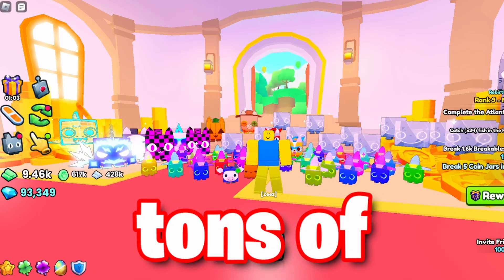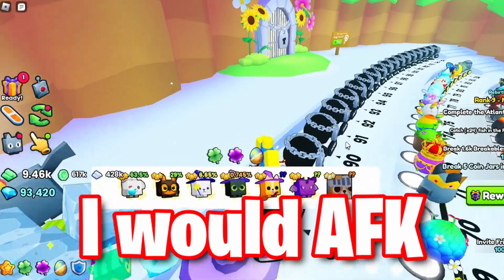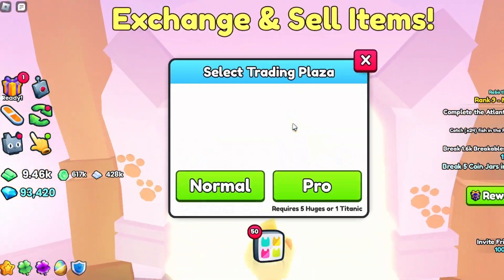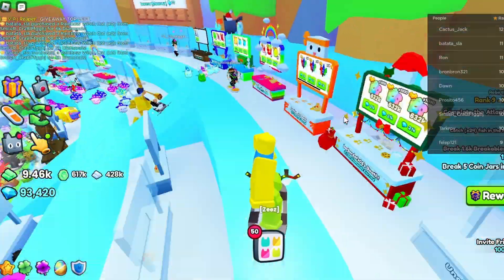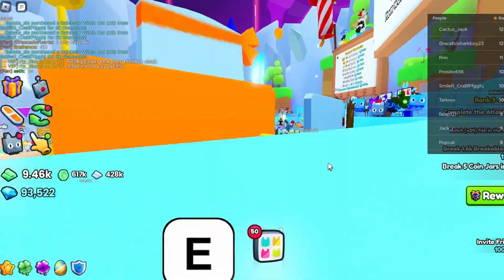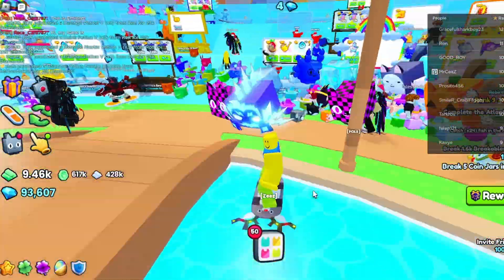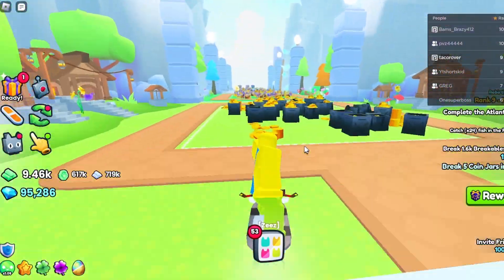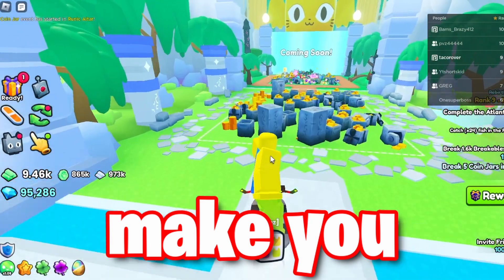3 Methods To get TONS of Diamonds In Pet Sim 99 | Roblox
The third one is the most OP so watch the full thing!

Yessir